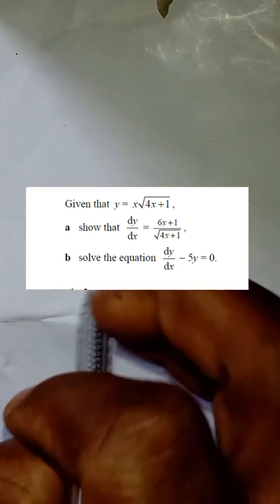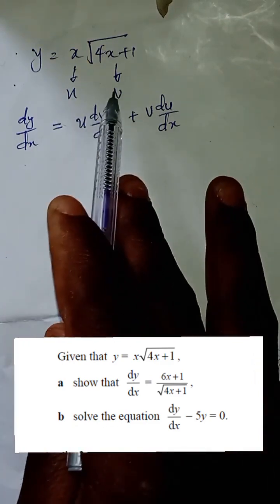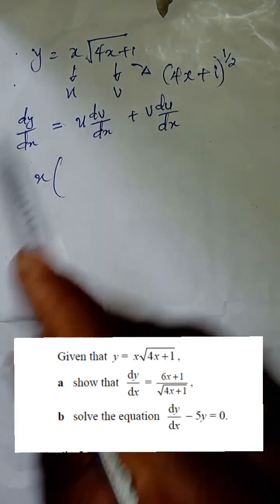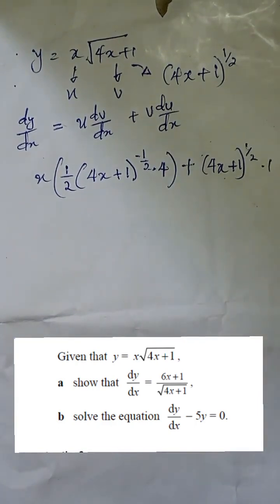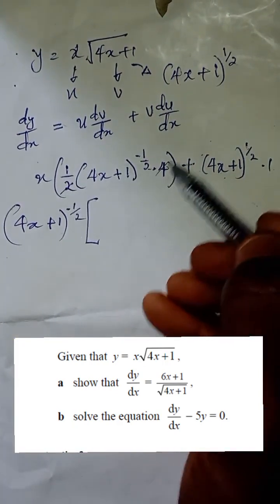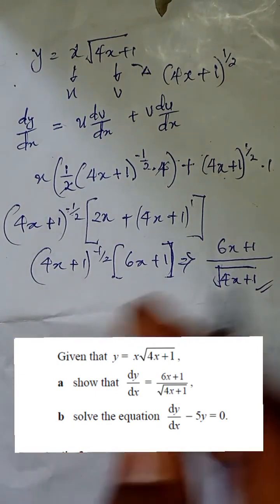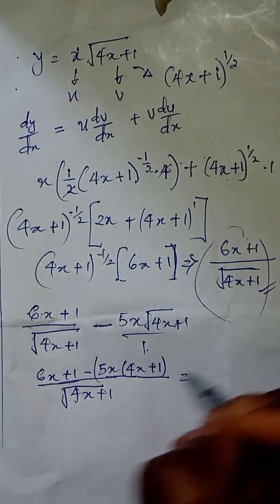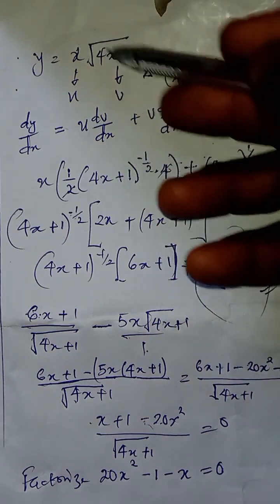Just another Calculus Problem 🖊️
In this video, I use the product rule and chain rule to solve a differential Calculus question. I then used algebra methods to produce a quadratic solution for the (b) part.